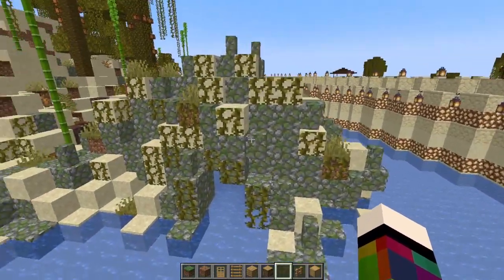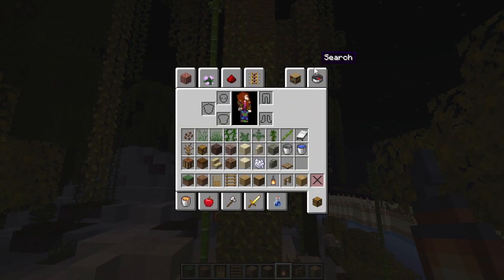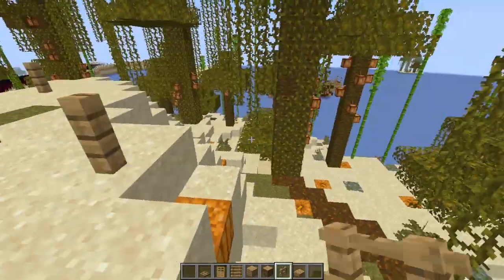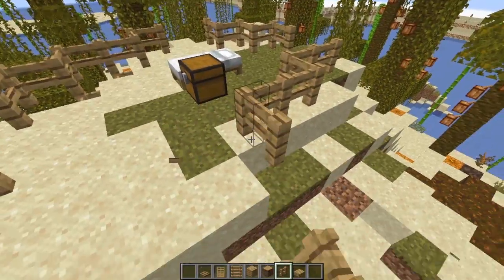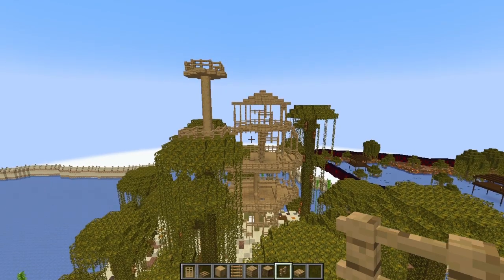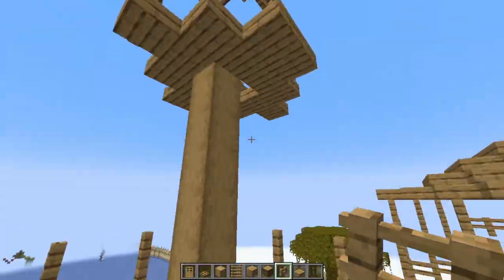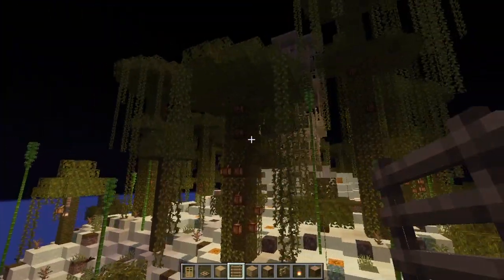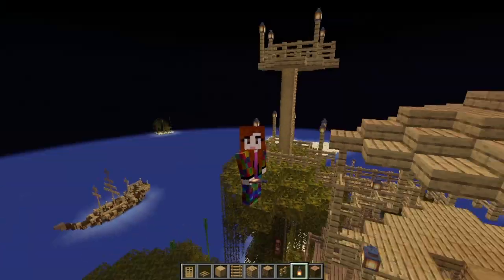Creative Minecraft - Summer Sun - Part Eight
Patchriotic plays in creative Minecraft. Watch and see Summer Sun being created!

More Pirate Island!